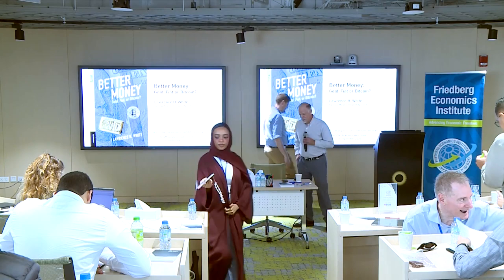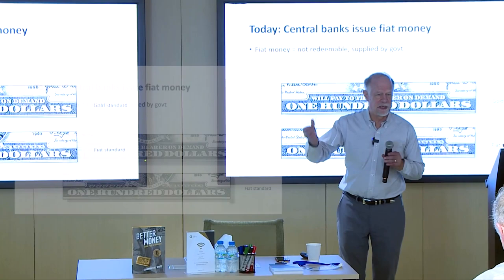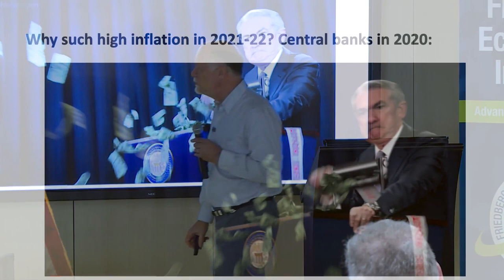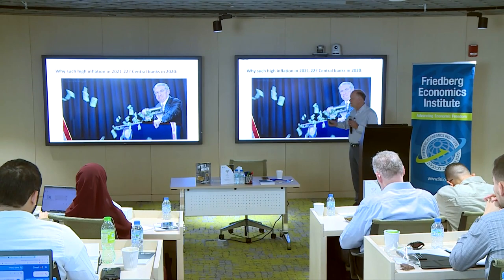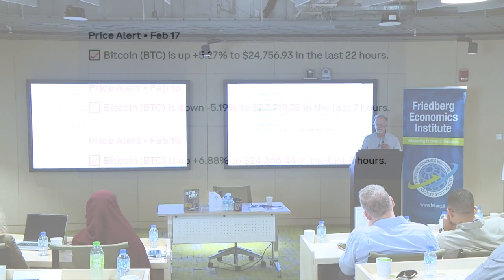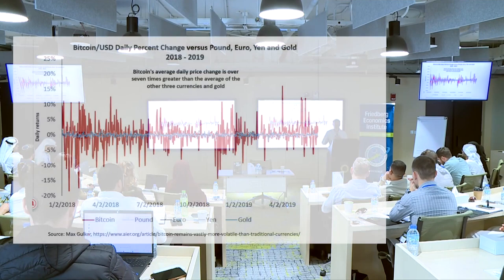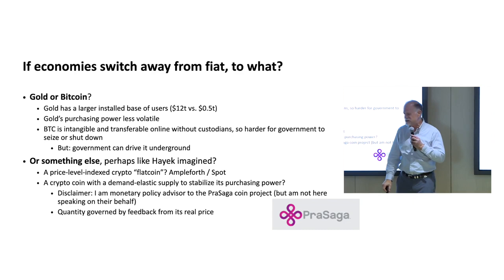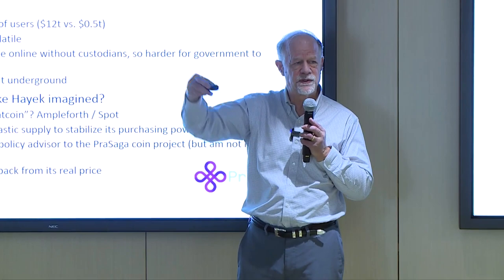Better Money | Lawrence H. White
This lecture was part of the 2023 FEI Seminar in Abu Dhabi, UAE